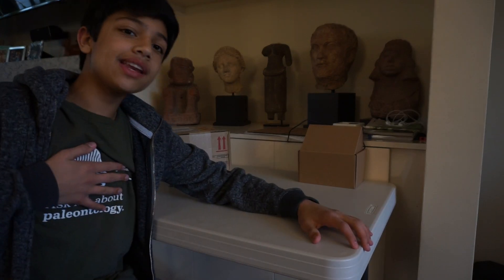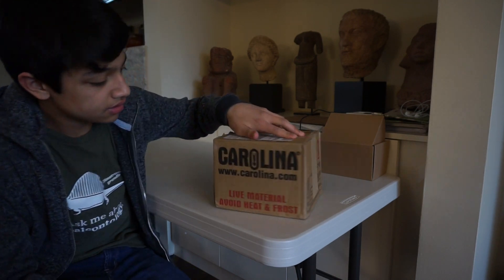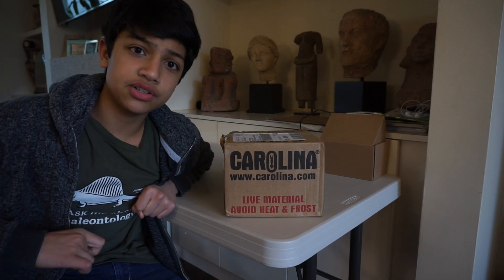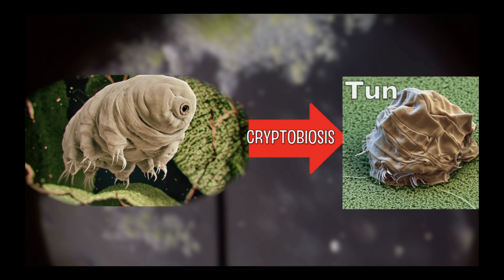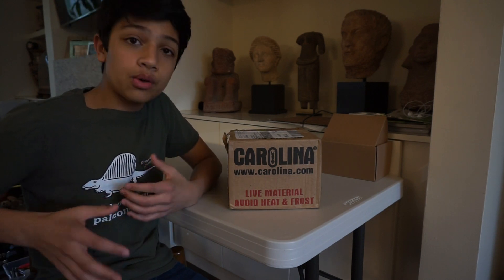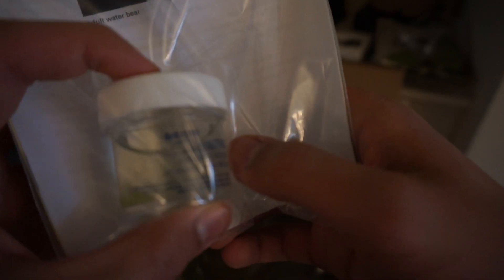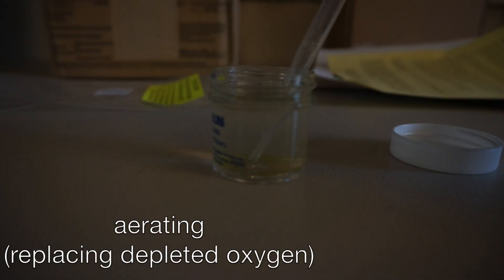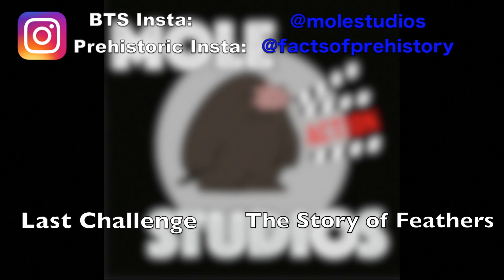Special Unboxing! | Tardigrades: the toughest animals on Earth!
Today in this video I am going to be unboxing something very special: tardigrades, the toughest animals on Earth! These microscopic water bears are for a science project, the results of which I will be uploading next week. Hope You Enjoy!

BTS stuff: @molestudios
Prehistory Stuff: @factsofprehistory

Tune in next week for the experiment video!